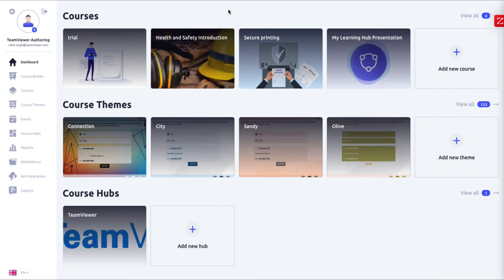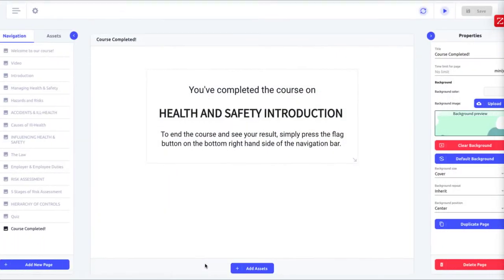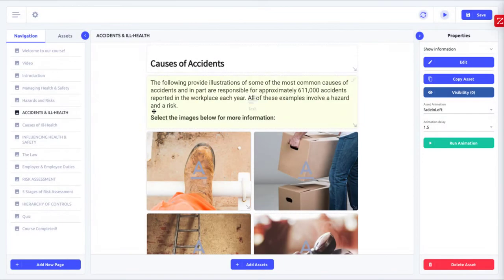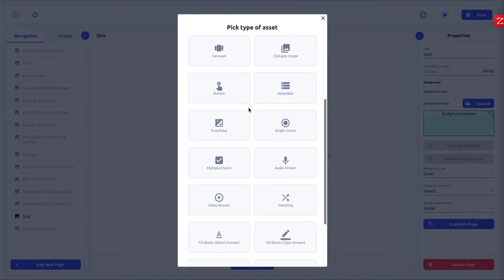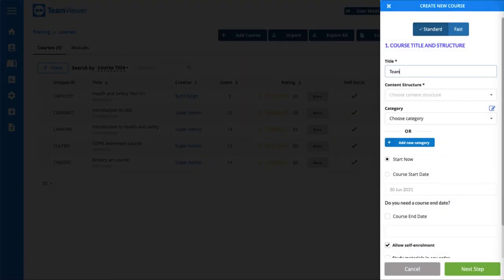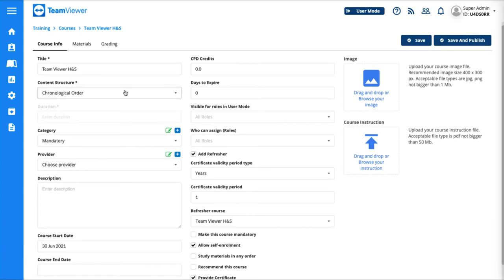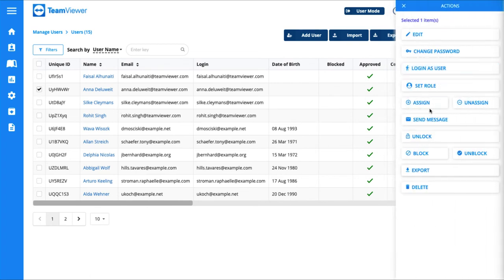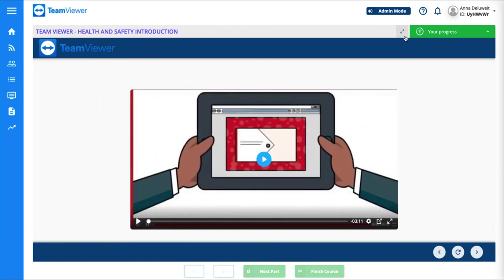How to create a course in My Learning Hub